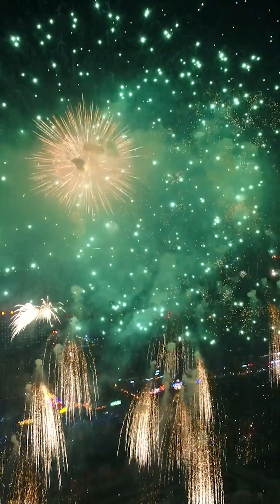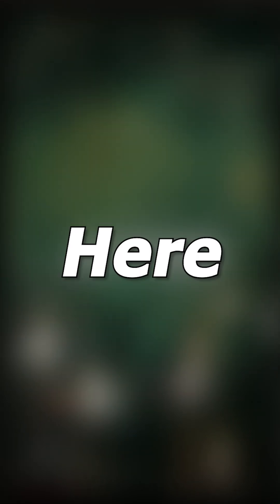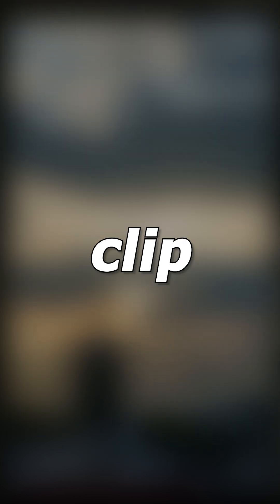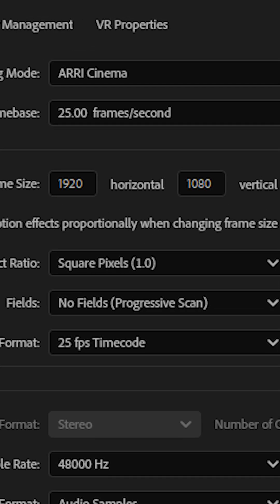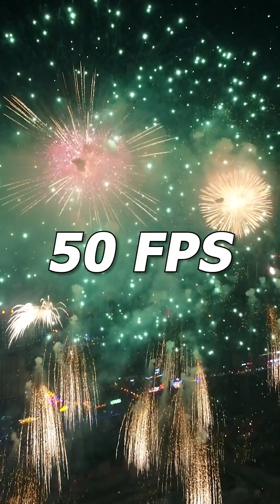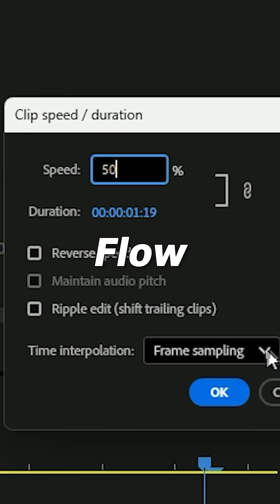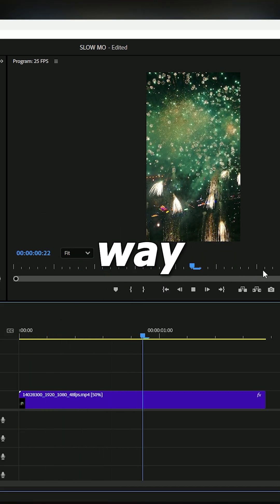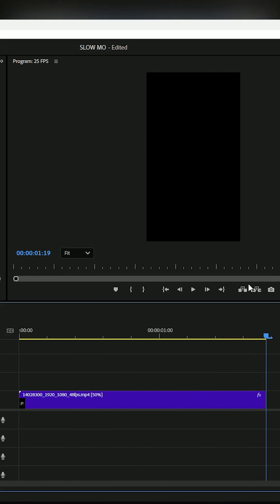NTSC & PAL Day 03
Day 3 :) NTSC and PAL Explained Simply